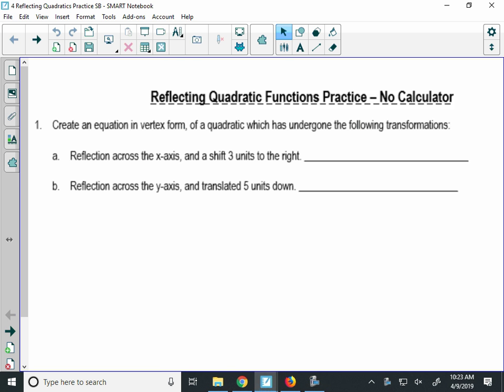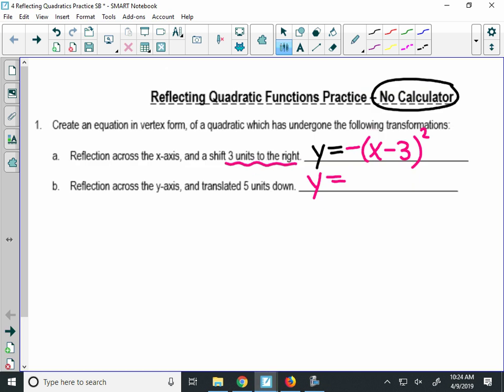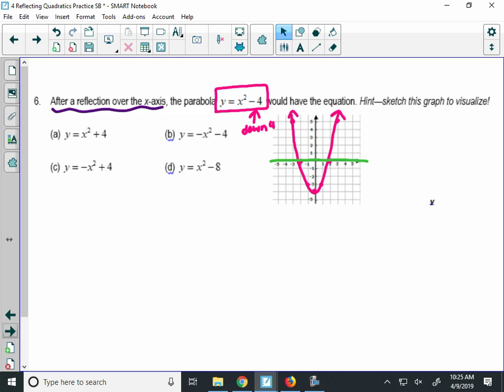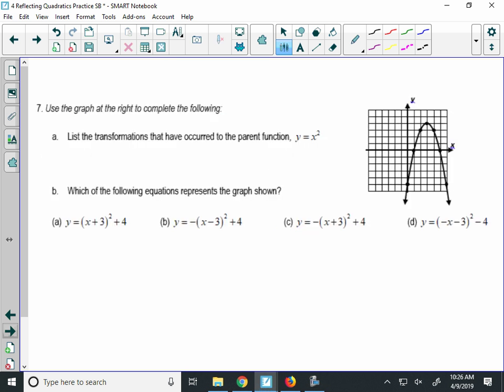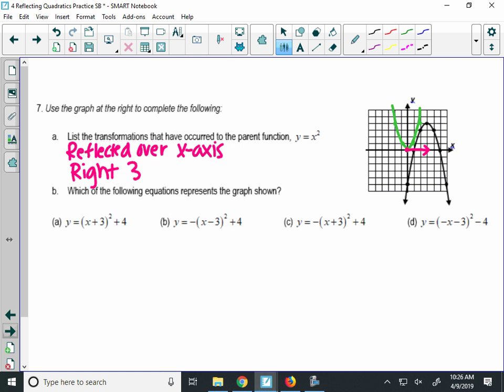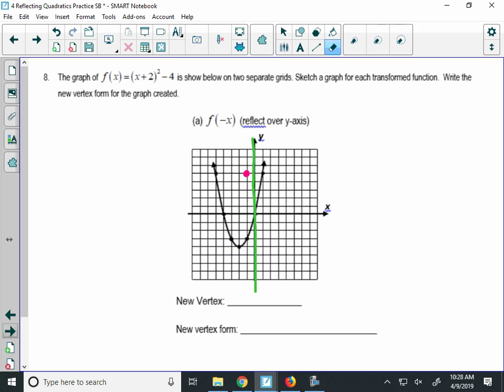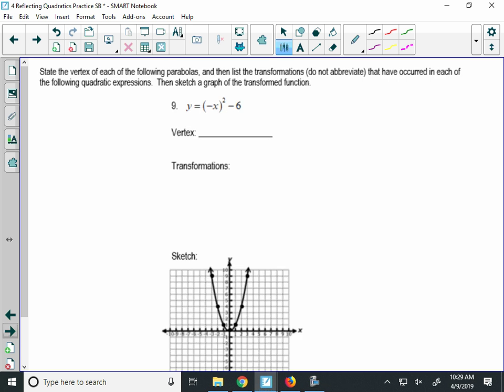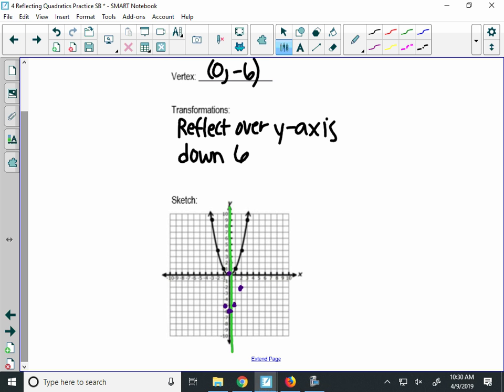Blended Alg 2 Unit 5 Lesson 3 Practice